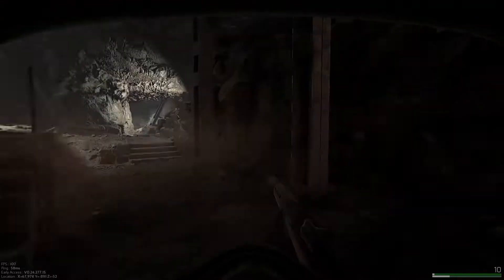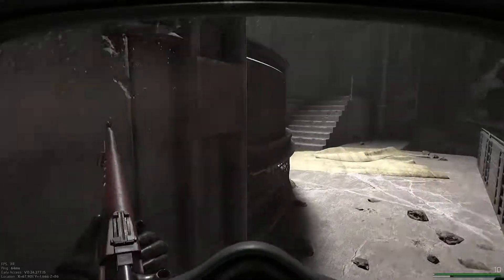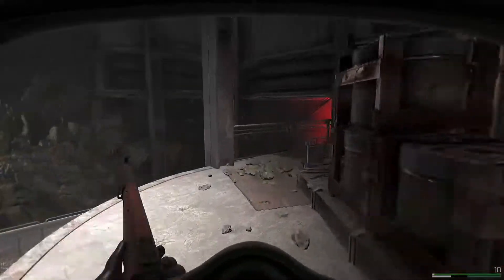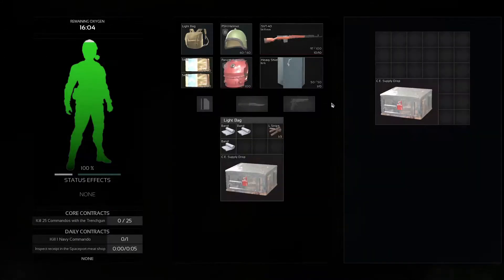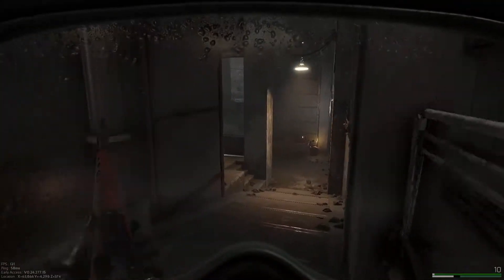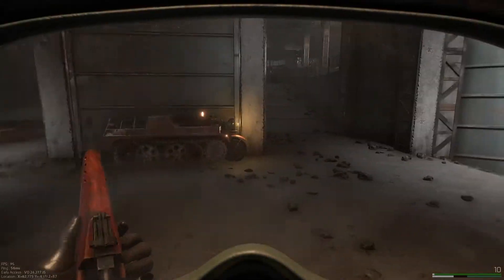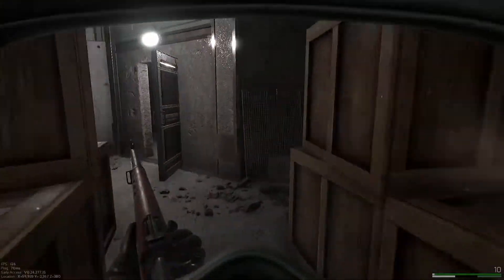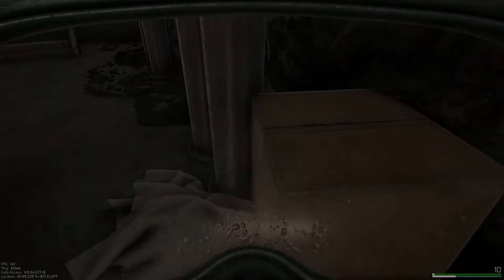Iridium Mine Secret Stash Locations (Full Route) - Marauders Early Access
Here are where the 3 secret stashes are on iridium mine. I hope you find this video helpful! They're pretty easy all on the same side of the mine and additionally the pod is right by the last stash!

If you'd like to hangout or have any questions about marauders I'm happy to help you out!

Chapters:
00:00 Beginning you lovely peeps ;P